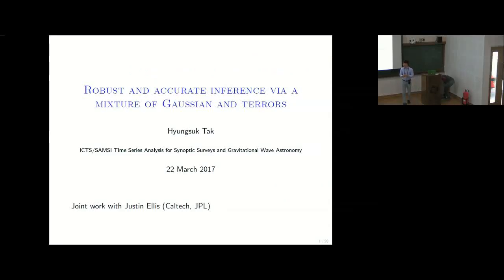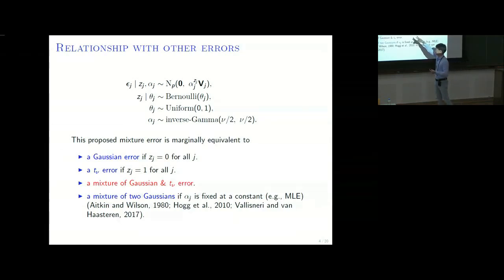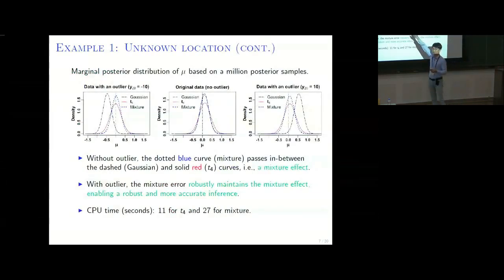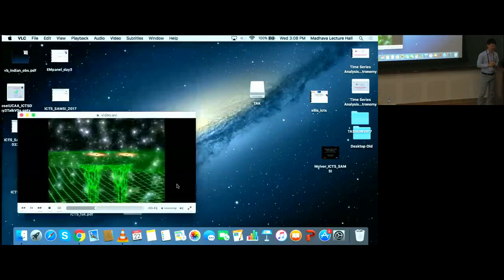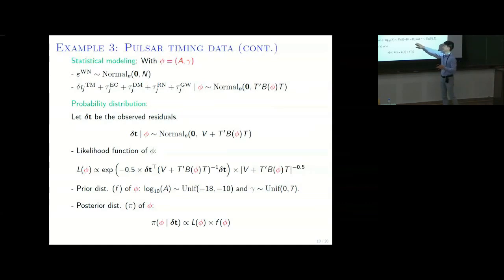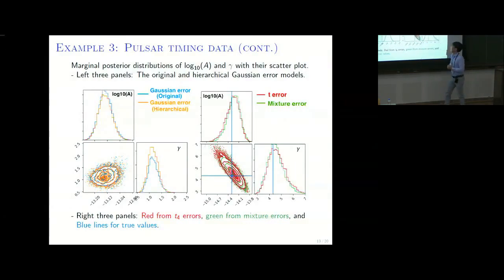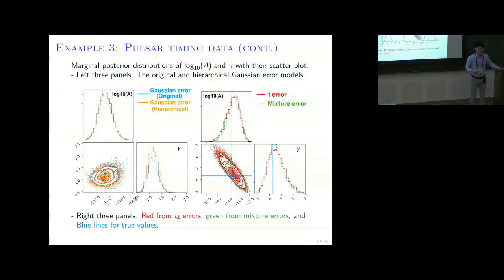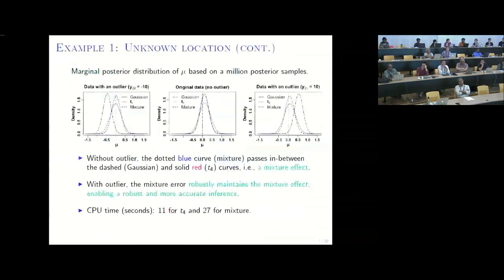Robust and accurate inference via a mixture of Gaussian and terrors by Hyungsuk Tak